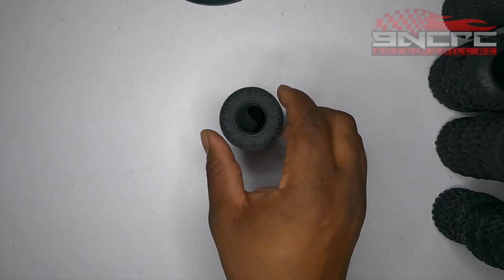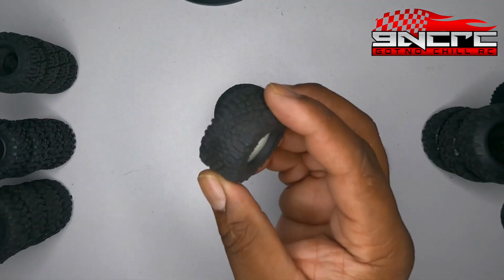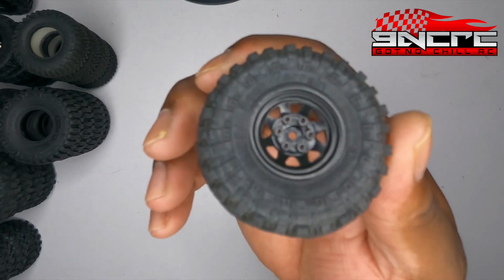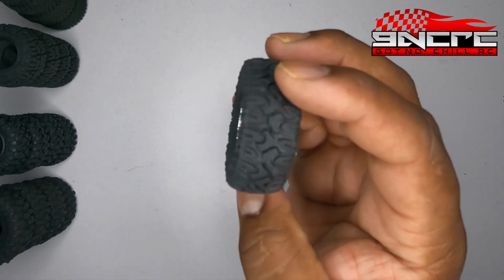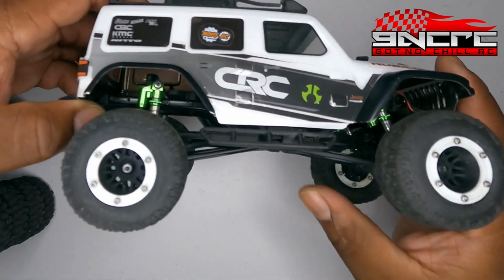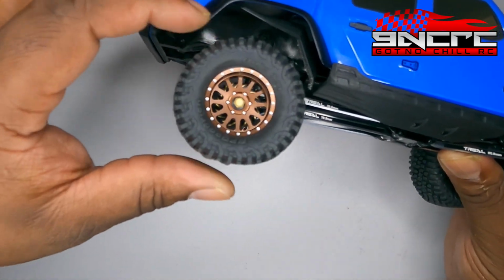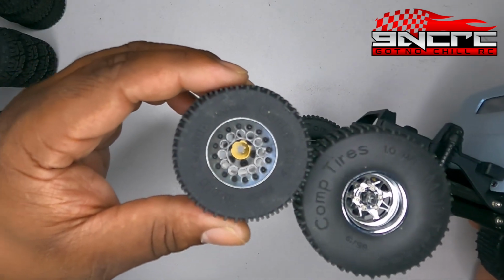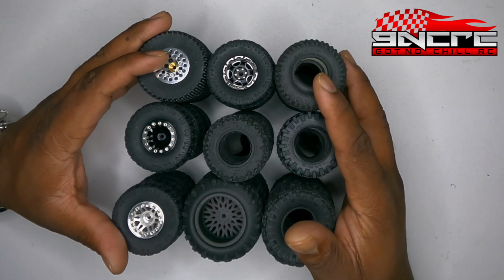My Tire & Wheel Collection For My TRX4M SCX24 | Got No Chill RC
GNCRC05